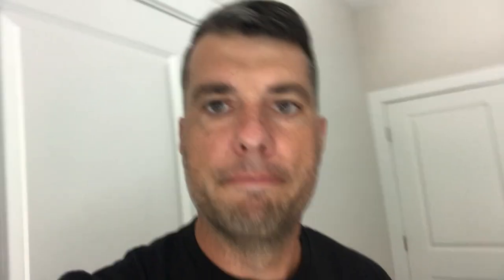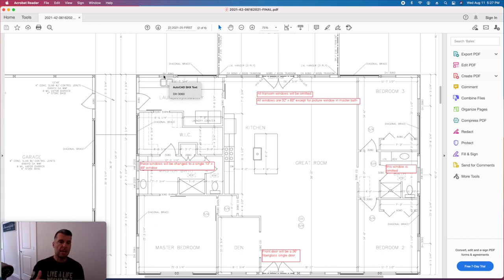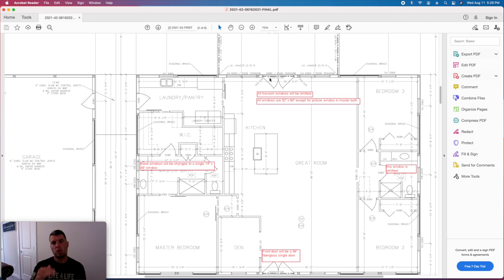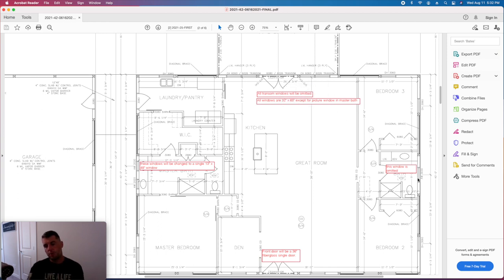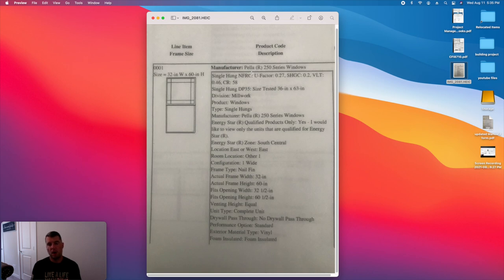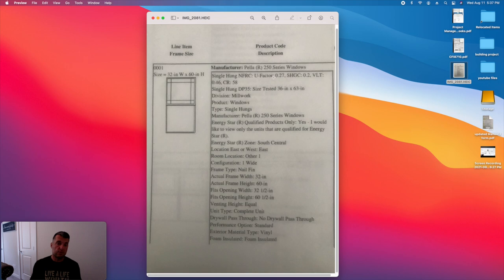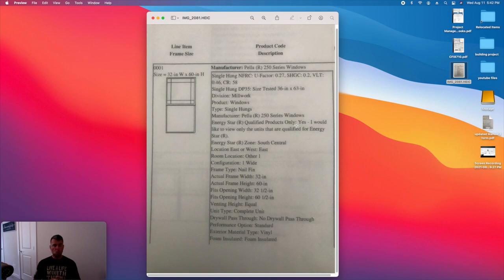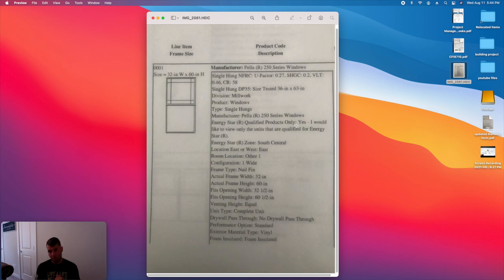NC Barndominium Build - Window Performance and Selection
This week we ordered our window package.  There were a lot of different factors that we considered when we picked a winner.  We discuss all of those here along with explaining some of the performance numbers.  I also reveal a surprise that even stunned me during our shopping experience and I explain a supply chain issue that we luckily avoided.